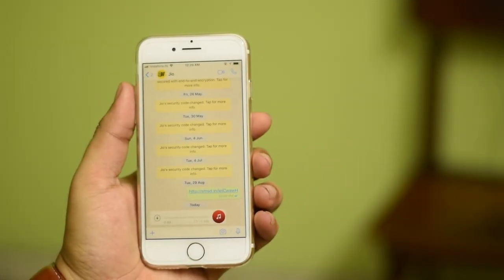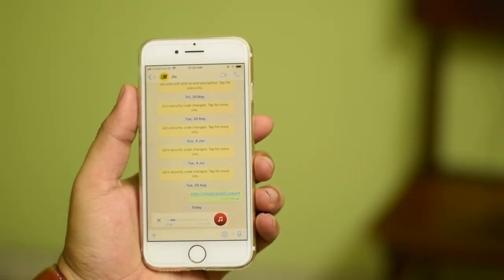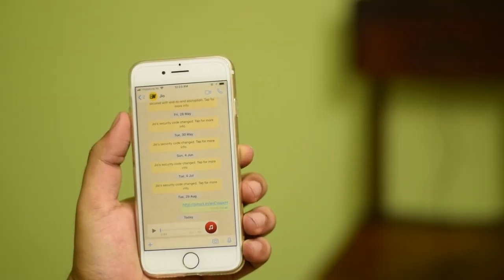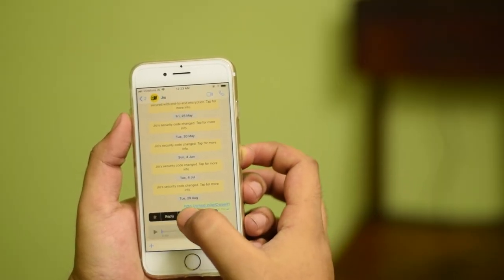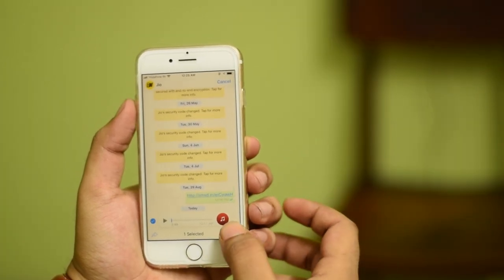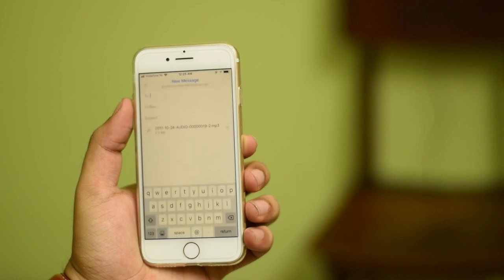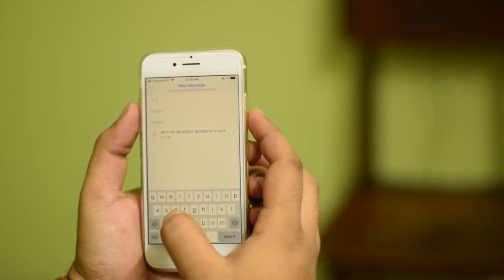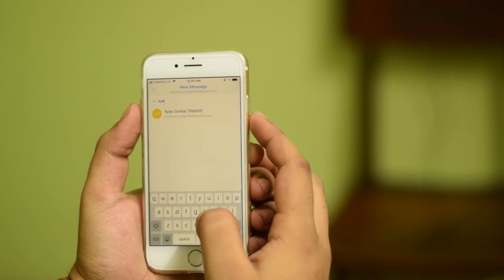How to transfer music on iPhone using WhatsApp !!!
1. How to set up desktop motherboard
2. Scan documents using your smartphone

First video edited in Final Cut Pro!

Gear used in this video:

1. Camera - Nikon D3300
2. Lens - Nikkor 50mm f/1.8G Prime Lens
3. Tripod - Manfrotto Compact
4. Mic - Wizzit Multi Purpose Lapel Mic
5. Video Editing - Adobe Premiere Pro, Adobe After Effects, Adobe Audition, Adobe Media Encoder.